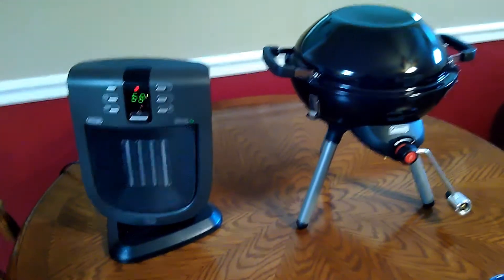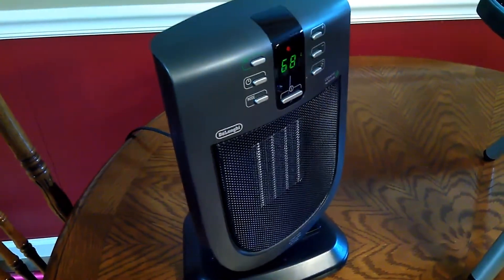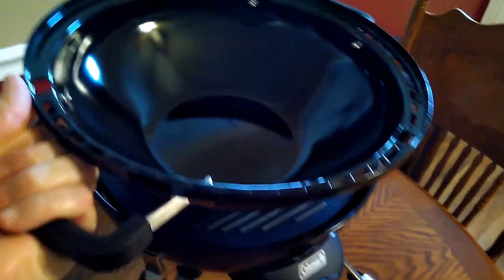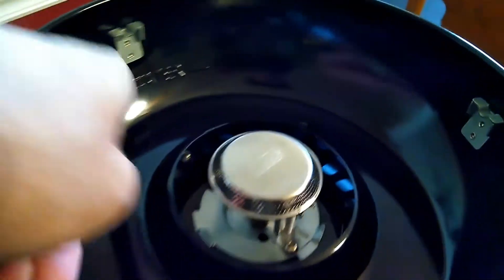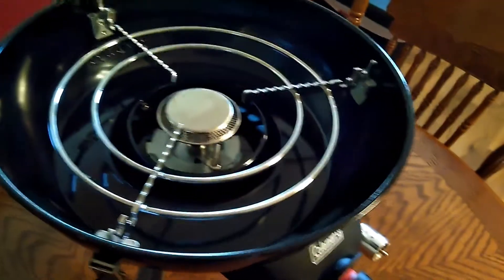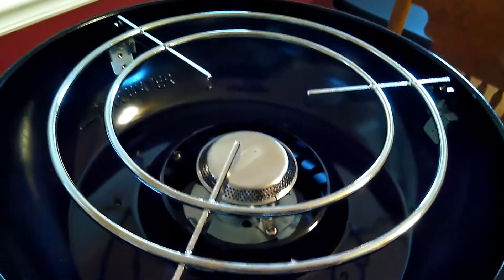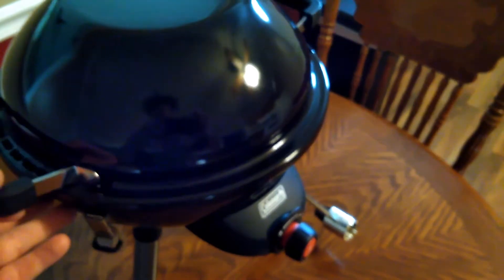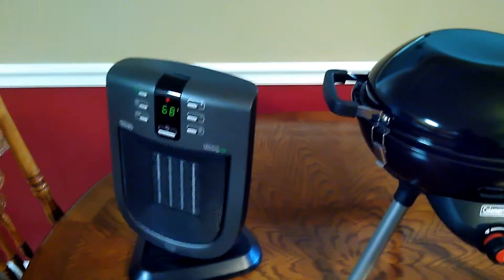One mans trash is another mans treasure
The things people just throw away. Both of these were brand new, and someone just threw them out.